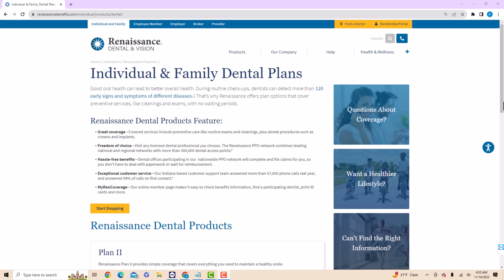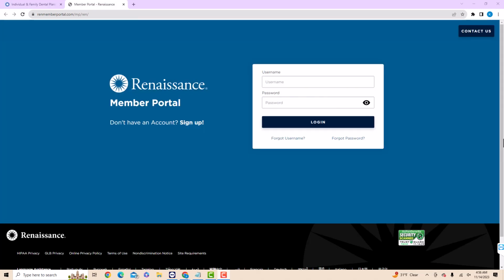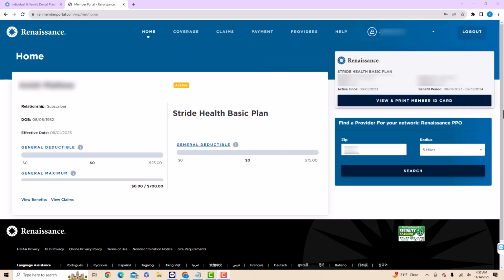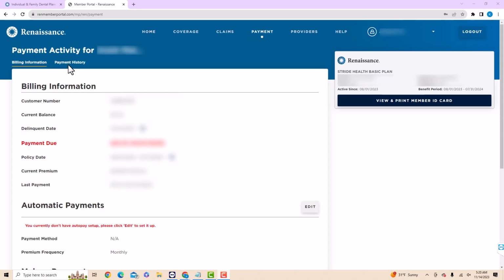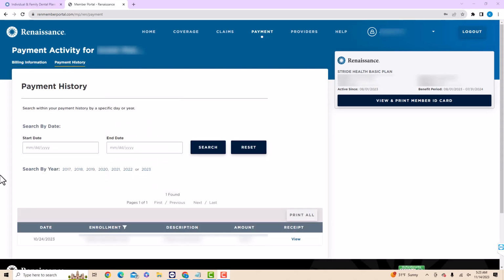How to View Your Renaissance Dental Payment History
Learn how to view your Renaissance dental payment history.